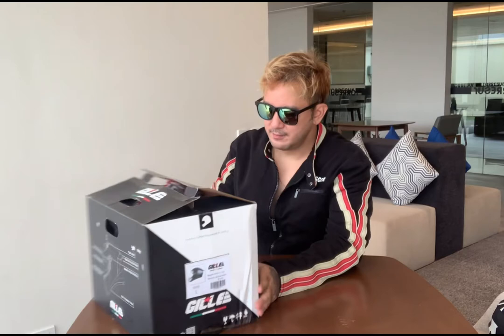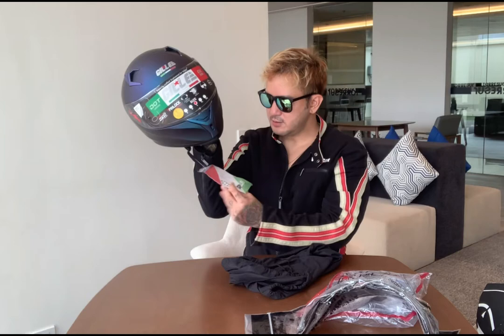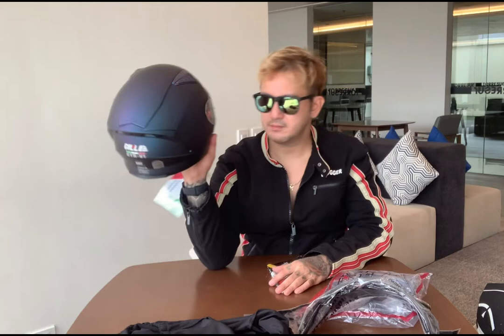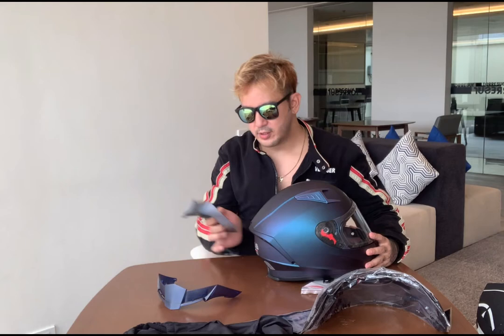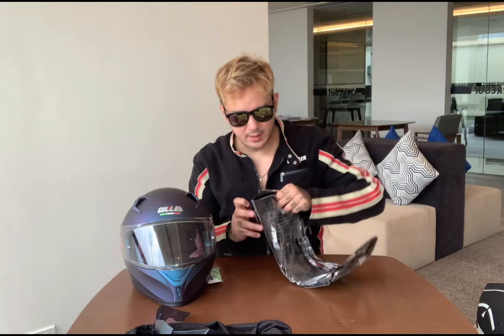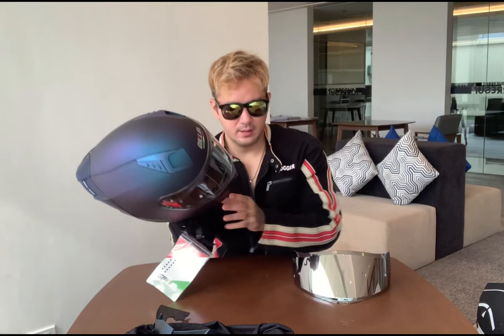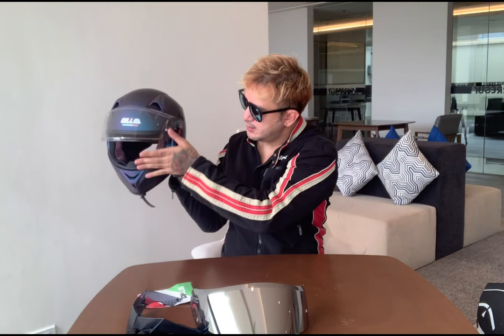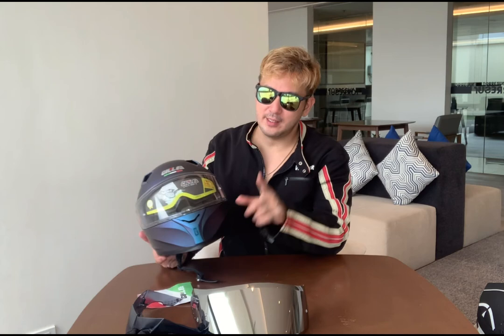Gille Helmet Unboxing |new helmet model and design | controversial helmet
ATVWanderer new helmet